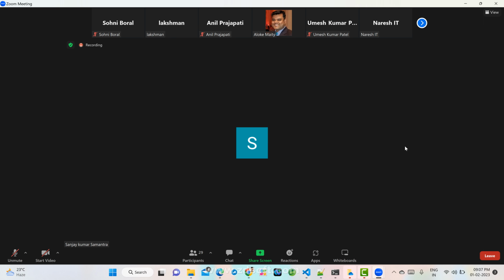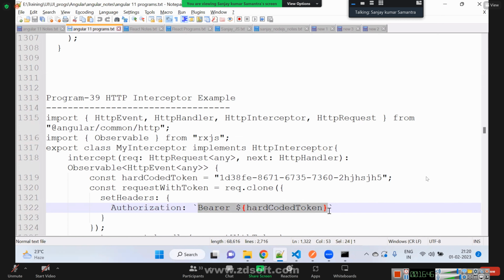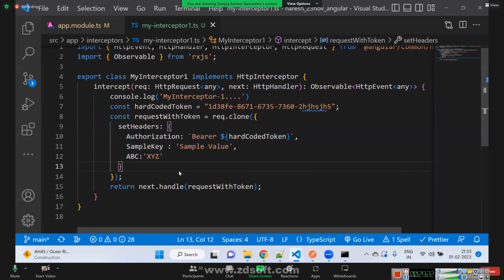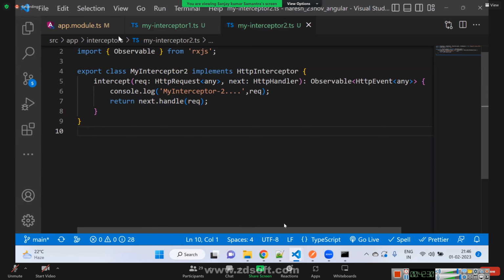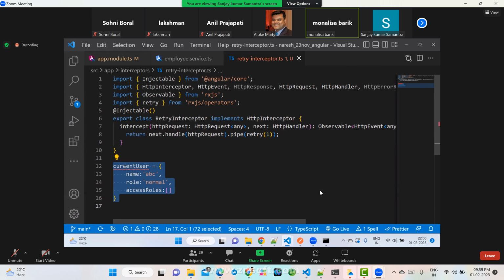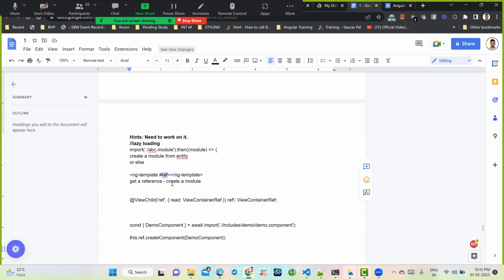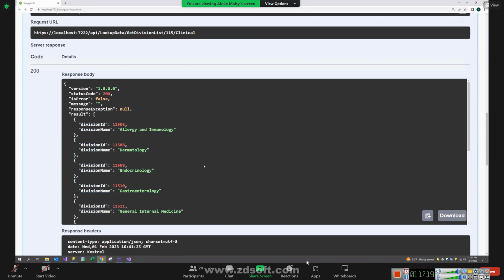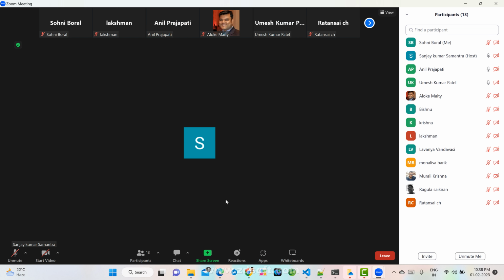Angular Interceptor training 1st Feb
Interceptor
Req Interceptor Response interceptor
retry interceptor ( own)
error handling
multi true in interceptor